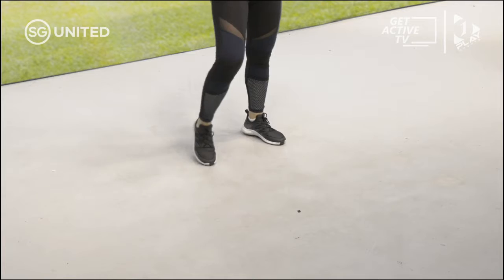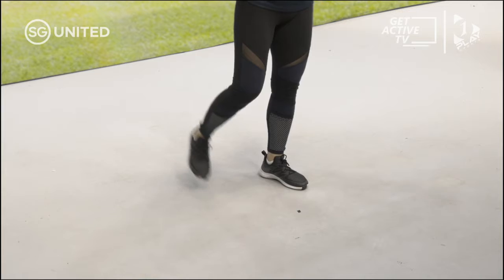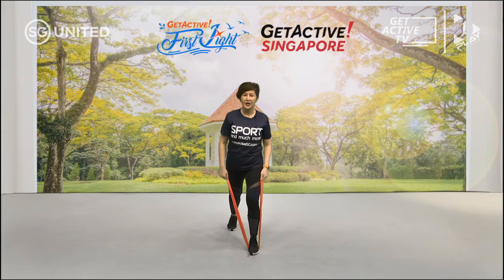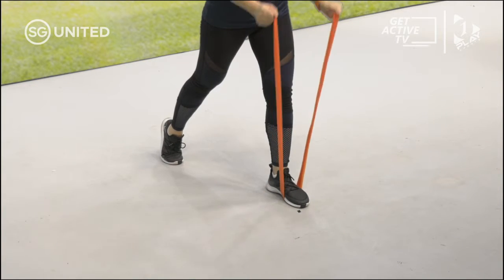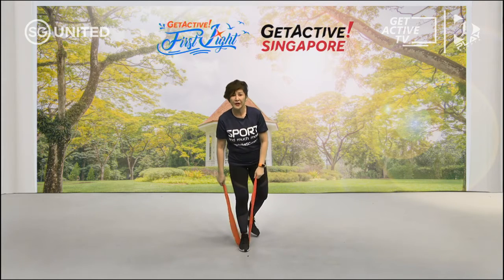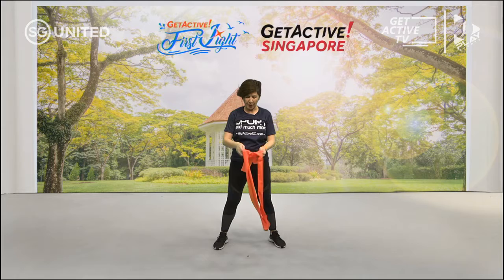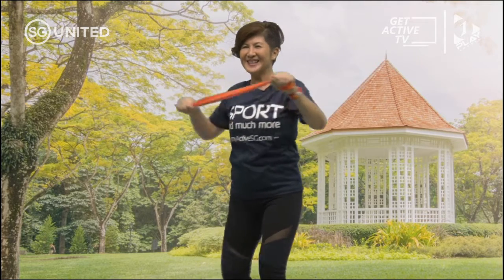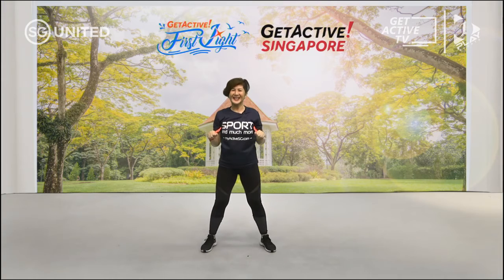Get Active! First Light [EP 24] | Cardio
One band is all you need. The small little band can give you a powerful workout without using any dumbbells. Join Jen Fitness Trainer and she will show you how to use the resistance band to get a fabulous home based upper body workout! Don't worry if you don't have one, you can also join in the workout without it.

LIVE
Date: 28 May 2020
Time: 7.30am (Singapore time)

The Get Active! First Light Masters & Seniors Fitness programme is specially designed for masters and seniors to stay active and healthy at home. Each workout is a short 30-min session with easy movements. Jio your parents and grandparents to join us and getting fitter!

The programme rundown is as follows:

Warm Up Exercises:
45s per exercise
1) Up and Over
2) Side to side
3) Figure 8
4) Single Arm Reach and Over

Workout of the Day:
1) Rear Shoulder Pull + Kickback
2) Bicep Curl + Single Leg Back Tap
3) Tricep Pull + Plie Pulses
4) Hammer + Lunge
5) Tricep + Front Kick
6) Scoop + Plie
7) PullDowns + Knee Lift
8) Bow & Arrow + Forward Walk/Back
9) Chest Press + Squat

Cool Down Exercises:
20s per exercise
1) Up and Over
2) Side Bends
3) Shoulder Stretch
4) Tricep Stretch
5) Quads & Hamstring
6) Deep Breathing

Unsure of what you can do during CircuitBreaker? From fitness to wellness, skills and knowledge based activities, we've got you covered! Visit this link: Circle.myactivesg.com

You should understand that when participating in any exercise or exercise program, there is the possibility of physical injury. If you engage in this exercise or exercise program, you agree that you do so at your own risk, are voluntarily participating in these activities, assume all risk of injury to yourself, and agree to release and discharge SportSG from any and all claims or causes of action, known or unknown, arising out of your engagement in this exercise or exercise program.